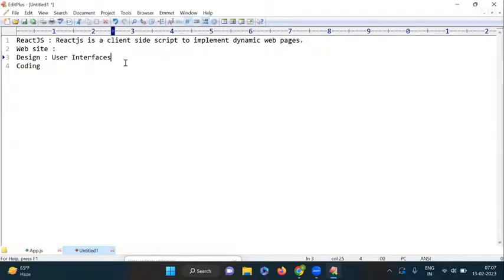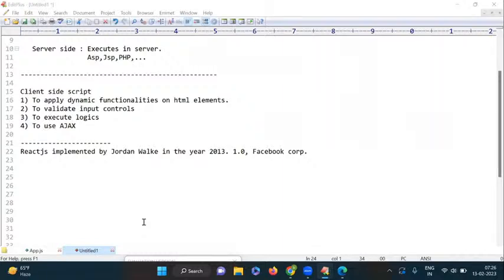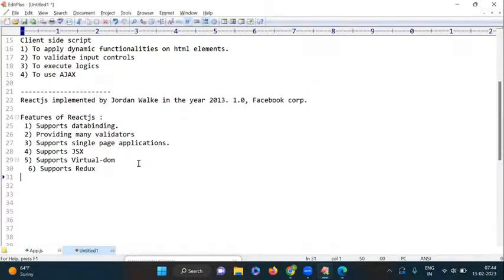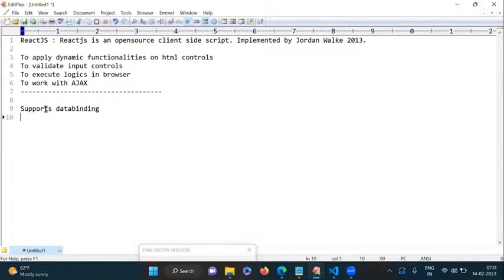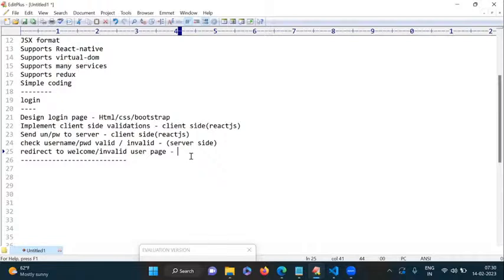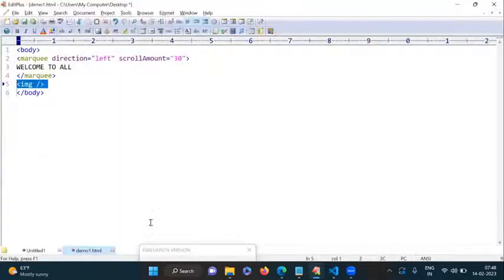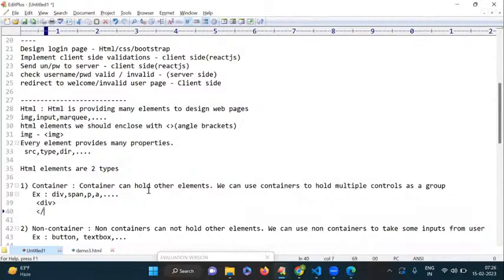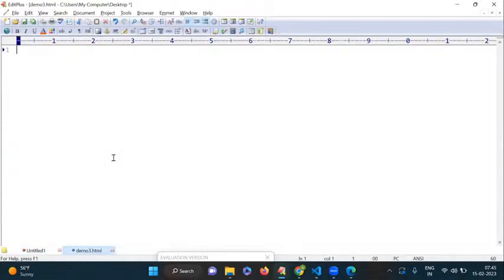REACT JS tutorials _ by Mr. Swamy Naidu